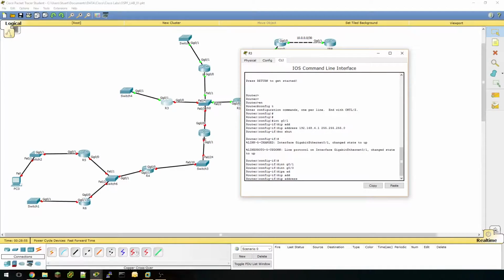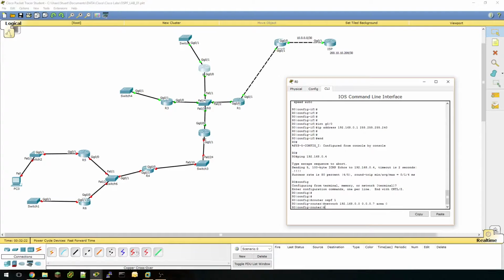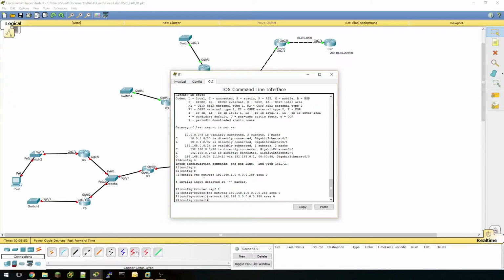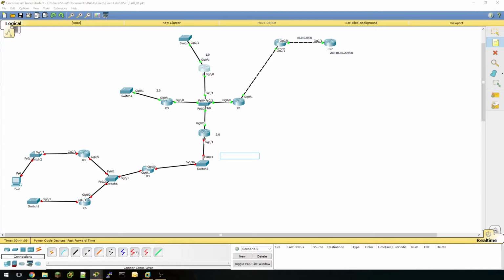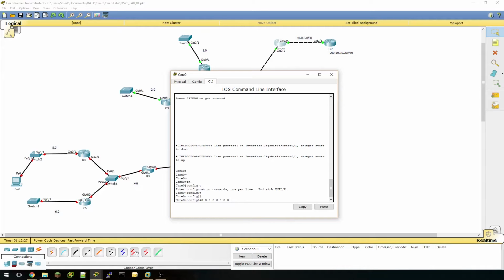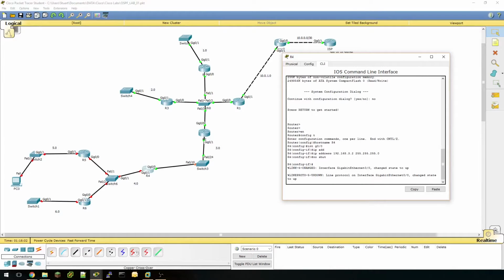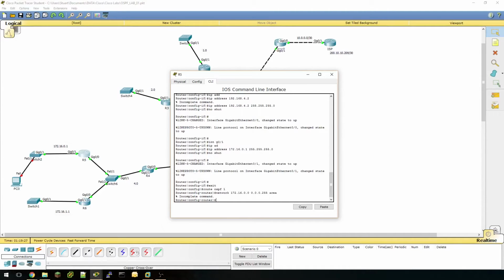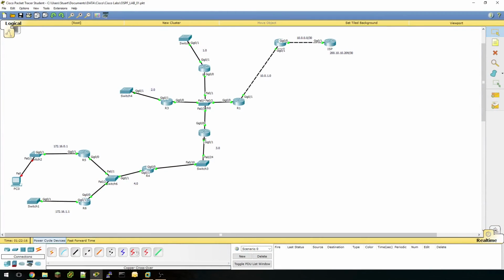Cisco CCNA OSPF Config Part 2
Second Part of my OSPF Lab